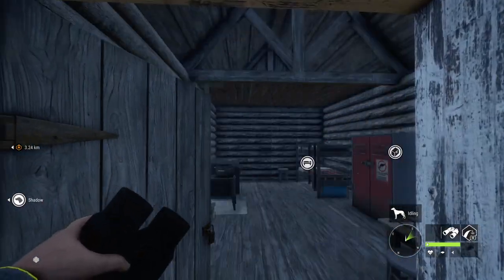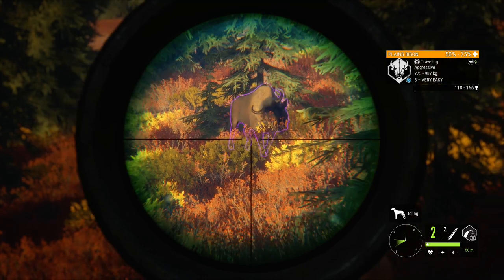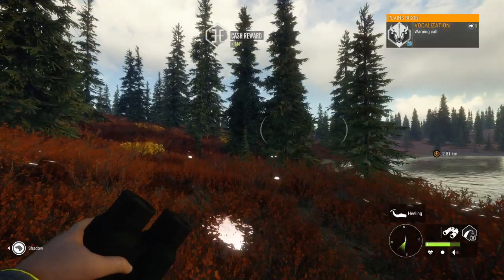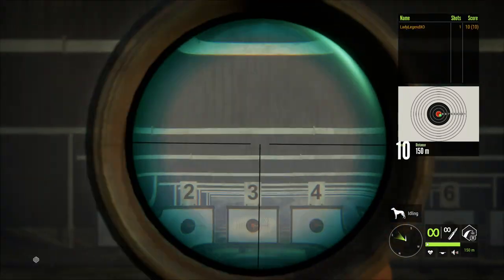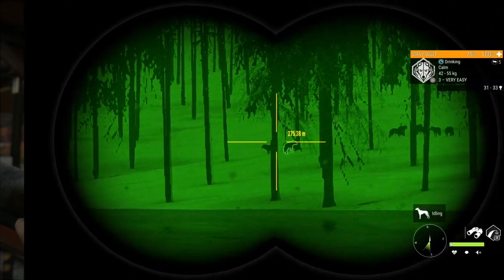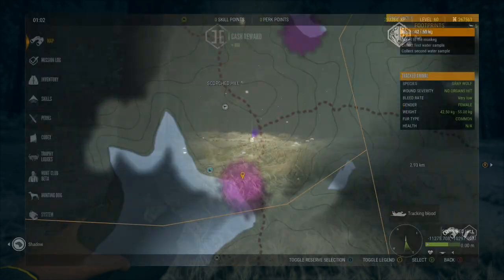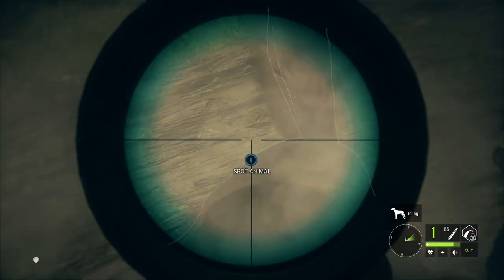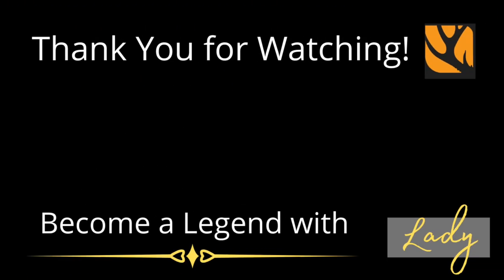Is the Coachmate 45-70 Any Good? - Best Weapon Series - Call of the Wild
Today we take the Coachmate 45-70 Level Action Rifle out to Yukon Valley to find out if this rifle is worth the money!  So many rifles in Call of Wild but which ones to use?!?  Let’s slay some bison, moose and gray wolves and see how the 45-70 stands up!  More weapon feature videos to come!